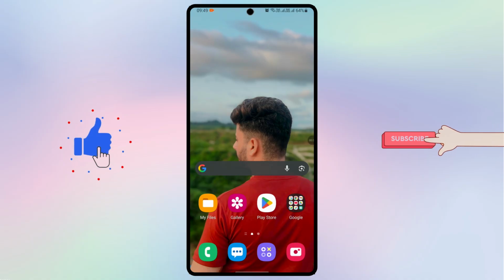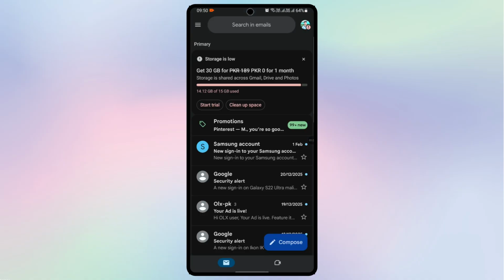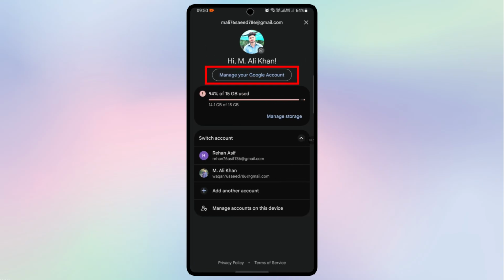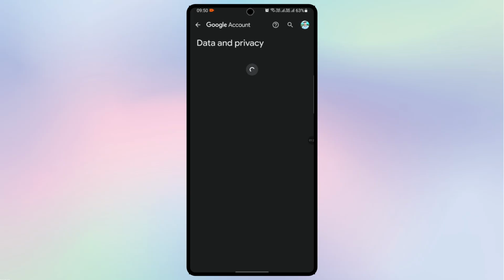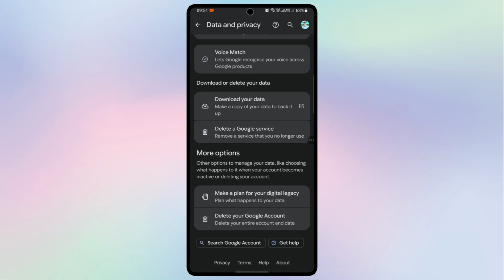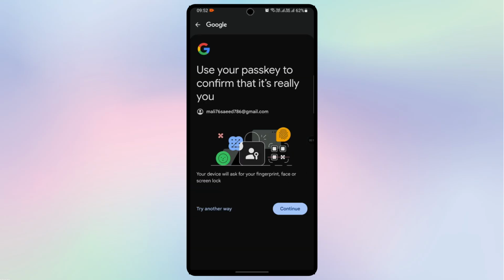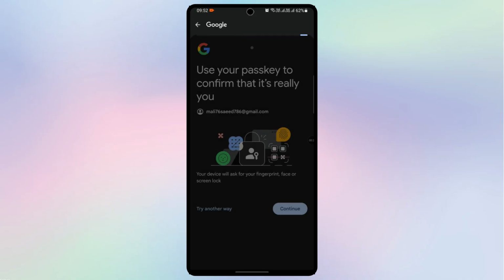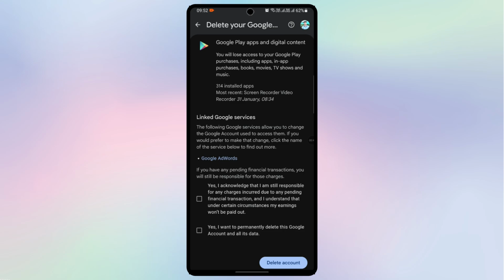How To Delete Google Account Permanently | Delete Gmail Account 2026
Want to permanently delete your Google account or Gmail ID? In this step-by-step tutorial, I’ll show you exactly how to delete your Google account permanently using your phone.

Whether you want to remove your Gmail account, delete Google services, or close your Google account forever, this guide will walk you through the entire process safely.

In this video, you’ll learn:
- How to delete Gmail account on Android
- How to remove Google account from phone
- How to delete Google account step by step
- What happens after deleting Google account

⚠️ Warning: Deleting your Google account will permanently remove Gmail, Google Drive, YouTube data, Photos, and more. Make sure to back up your data before proceeding.

Follow each step carefully and don’t skip anything.